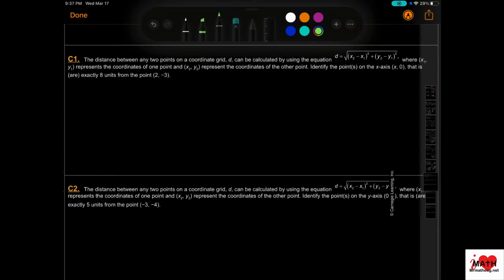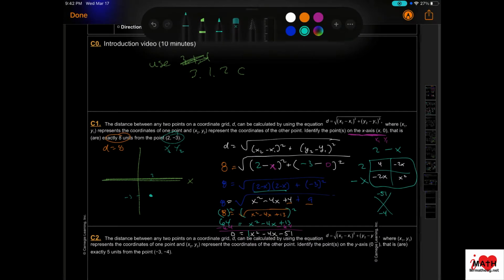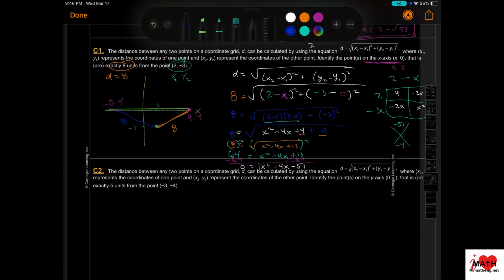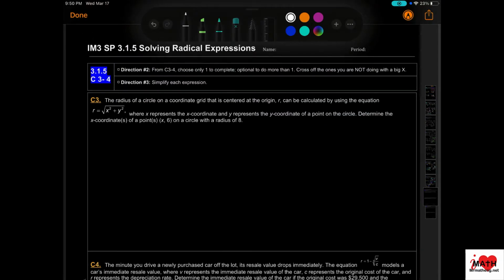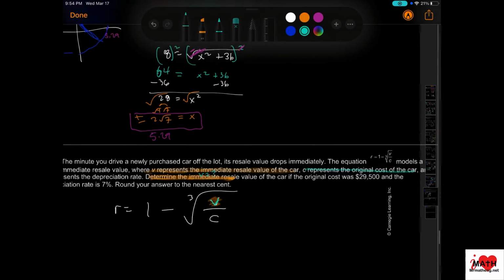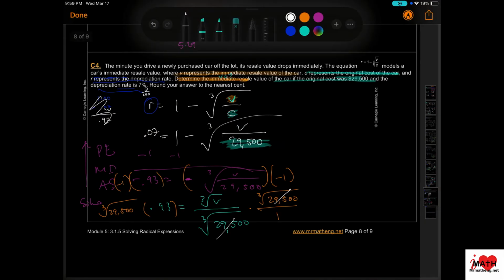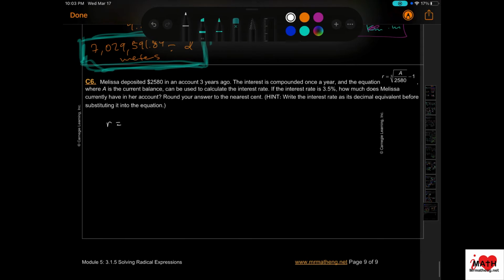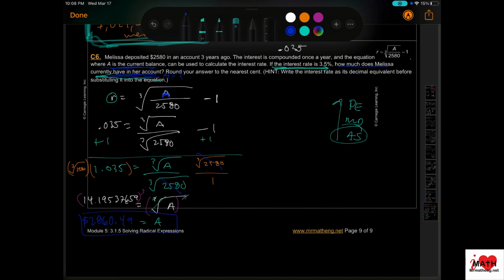IM3 SP 3.1.5 C1-6 Solving Radical Equation Word Problems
Time stamp / Table of Contents
C1 0:00
C2 9:00
C3 13:16
C4 16:36
C5 22:58
C6 26:22